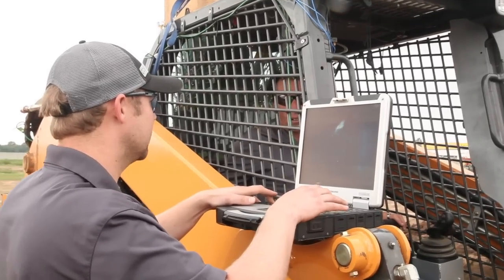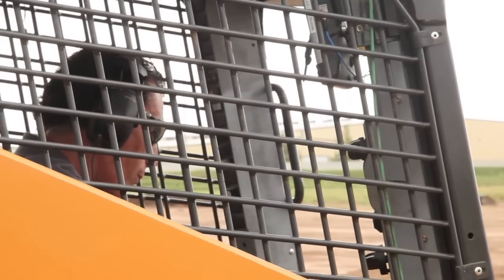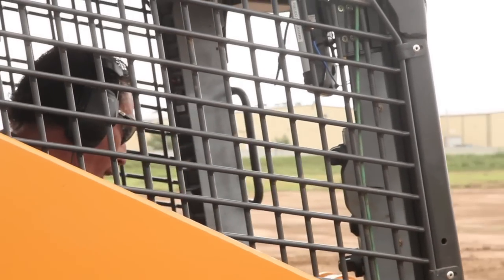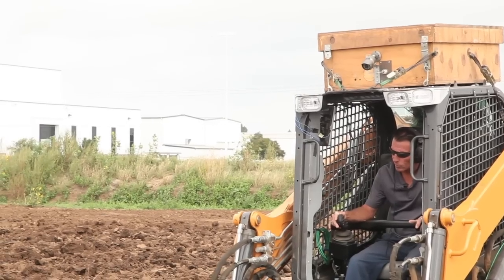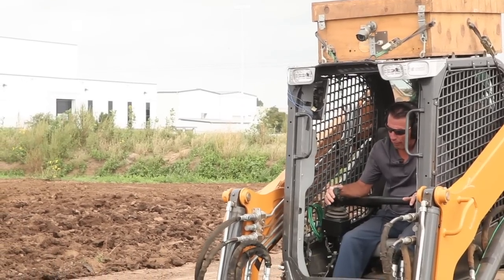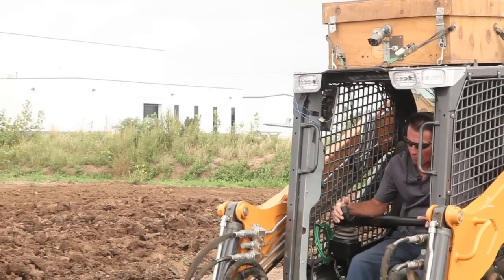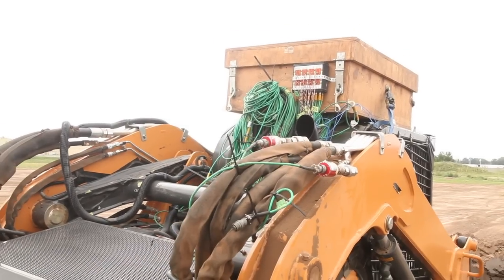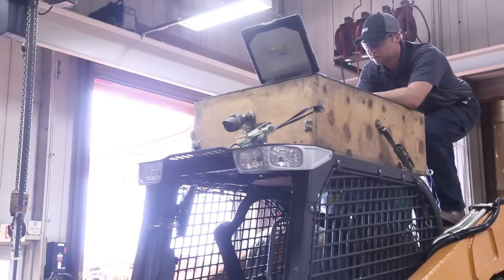North America: Project Minotaur Episode 4: Break Things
Dan Seacat discusses the hours of testing put on equipment at the Wichita proving grounds, and what operators and testers are looking for as Minotaur comes closer to reality.